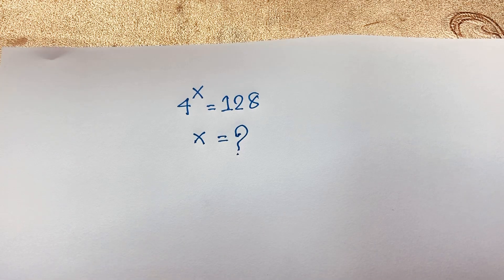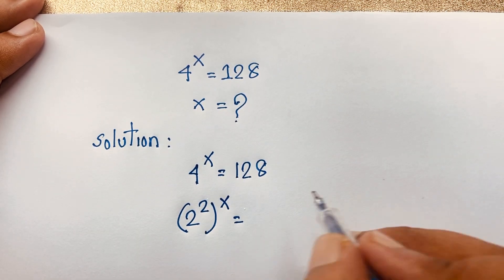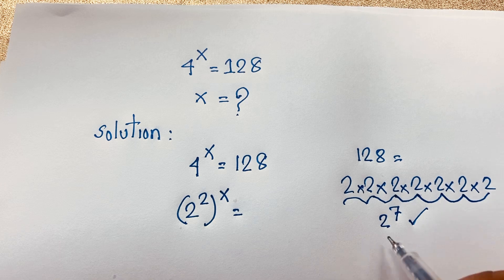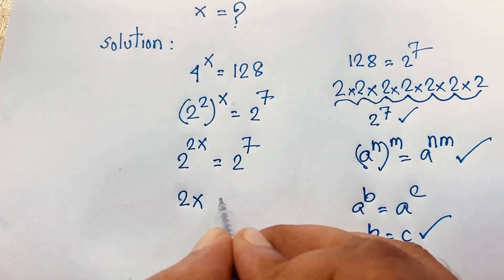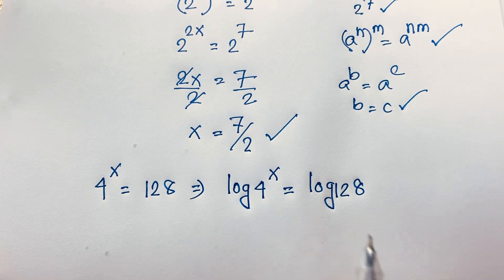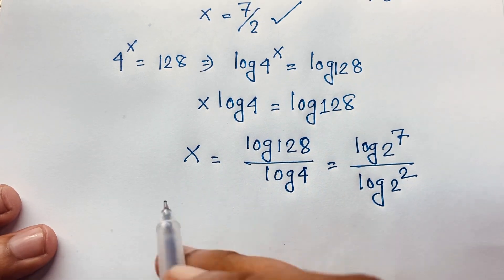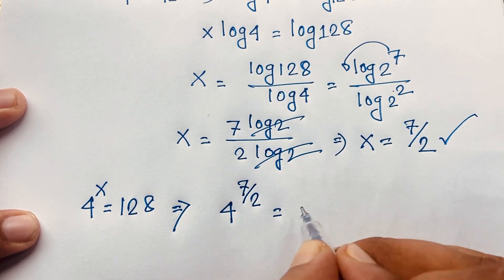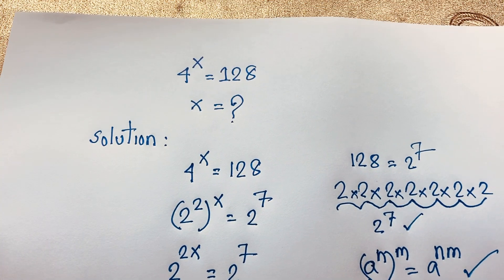Exponential Expression | A tricky maths problems for competitive exams: x=?